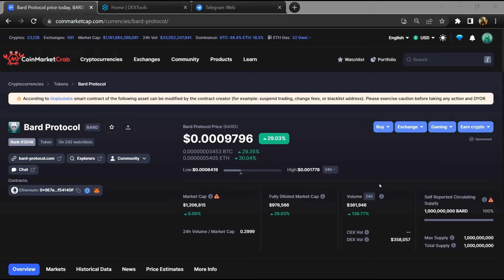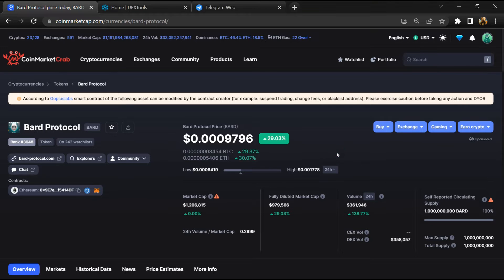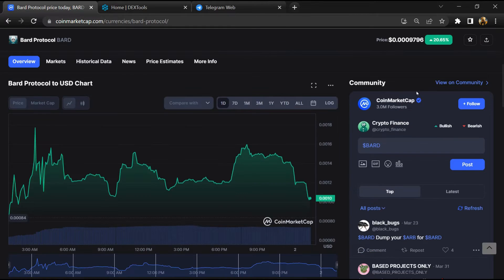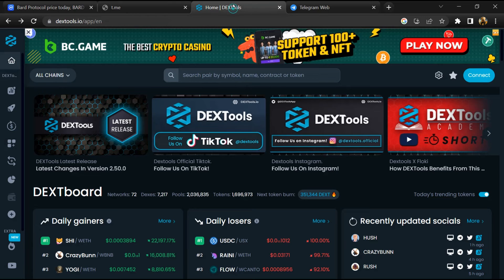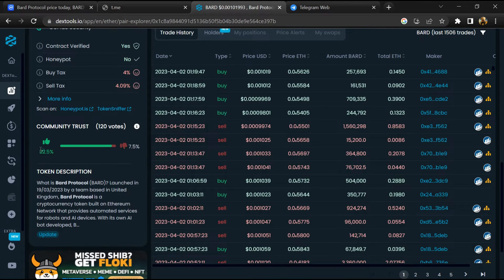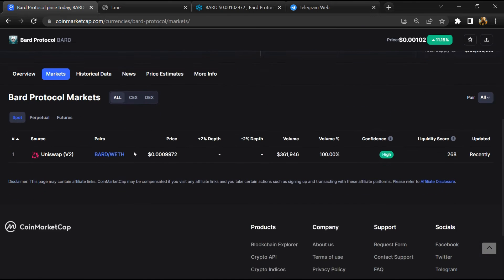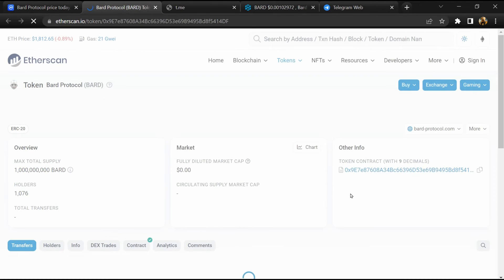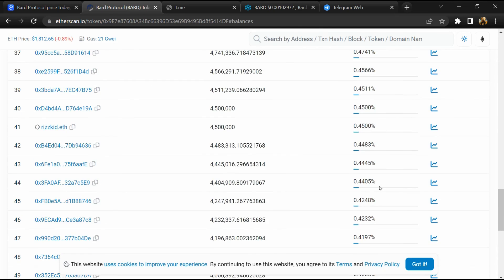Is Bard Protocol (BARD) Token Legit or Scam ??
In this video, I am going to share that Bard Protocol (BARD) Token is legit or a scam. I have made videos based on online data, I am not a financial advisor investing in crypto at my own risk.